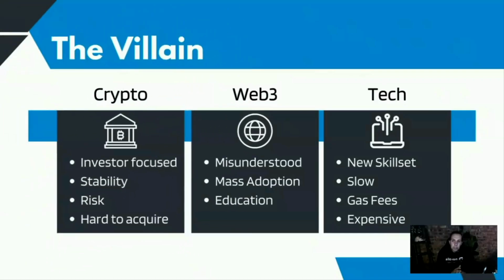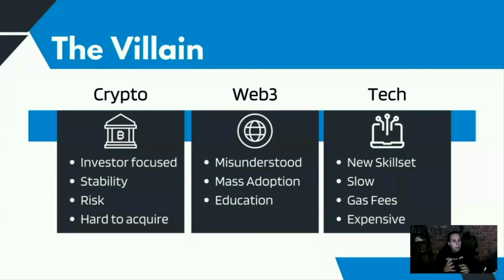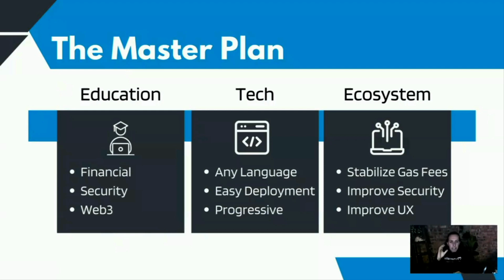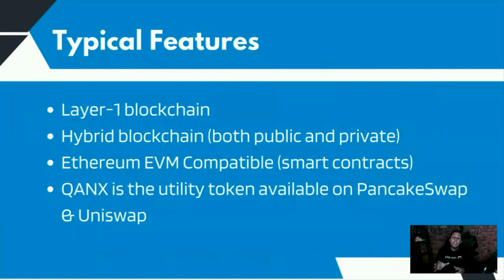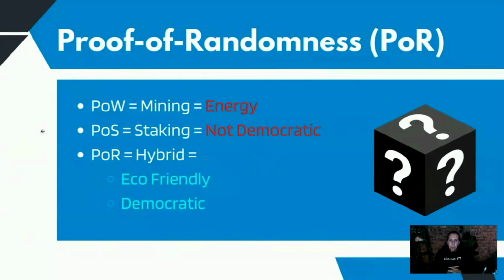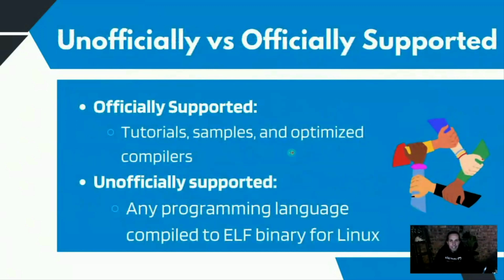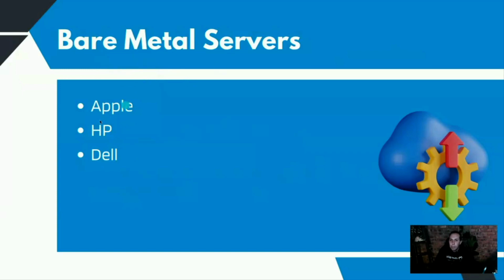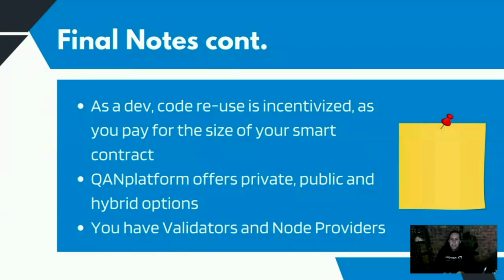Finally!! A Blockchain For Any Programming Language 🧑‍💻 | QANplatform (QANX)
In this video, John discusses in detail problems with Web3 and how QANplatform solves these problems.

CHAPTERS:
0:00 Intro
0:39 How I started with Web3 as a NodeJS Dev
1:41 The problem with Web3 preventing Mass Adoption
11:44 How can we fix Web3 for Mass Adoption
20:15 What is the QANplatform
23:55 Unique features that QANplatform offers
33:58 A message from John Jardin
34:31 How QANplatform benefits developers and businesses
51:11 Final Notes about the QANplatform